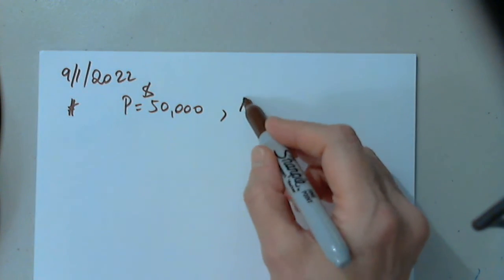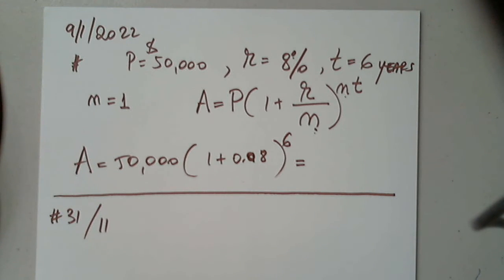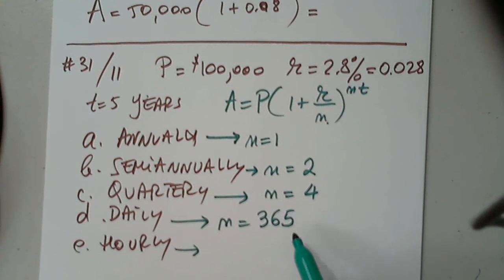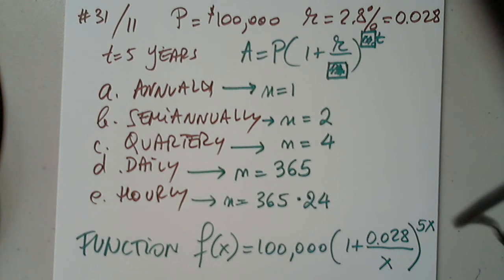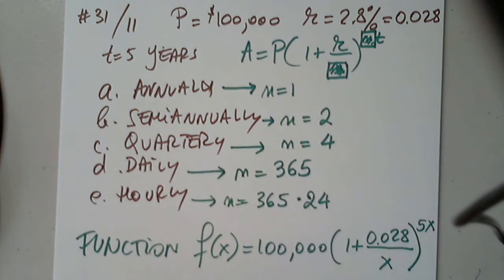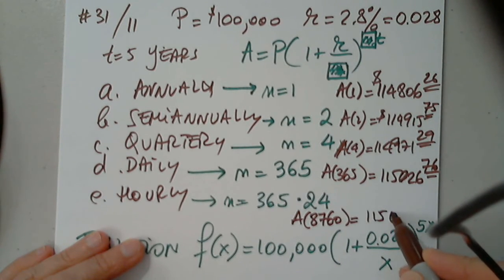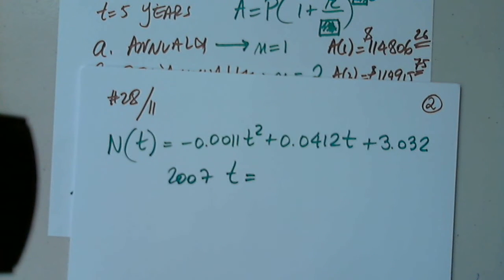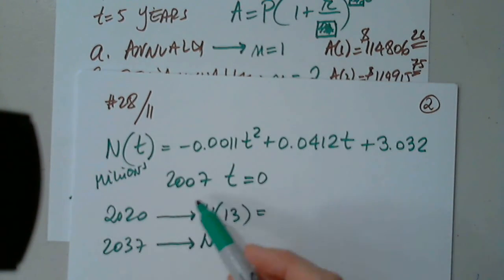MAT 230 SECTIONS R.1 - R.3 PART 1 SEPT 1